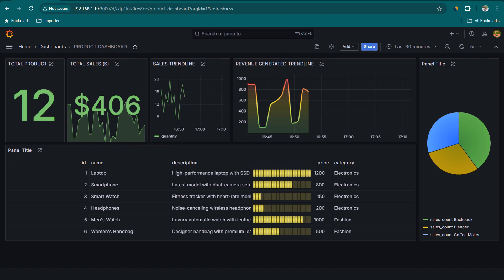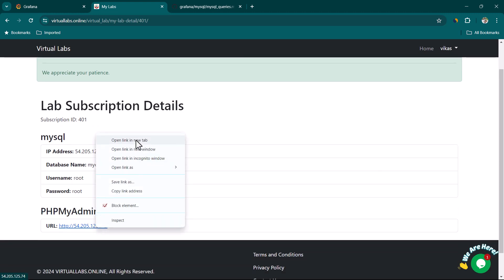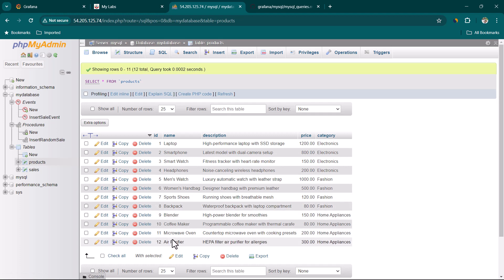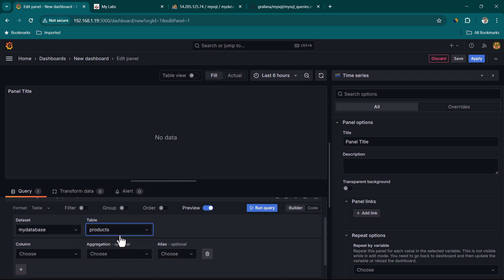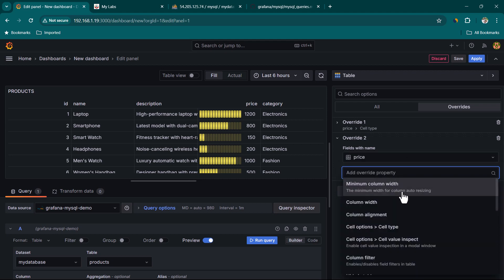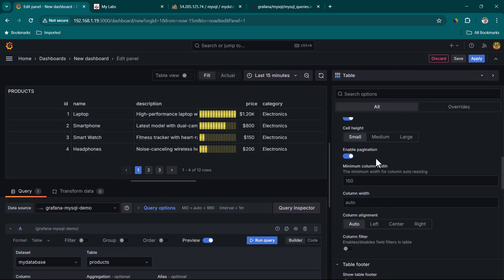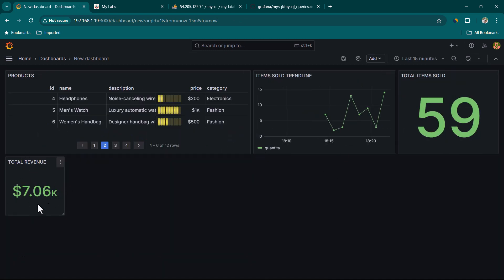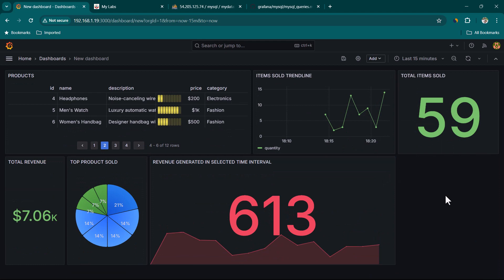Master Grafana in Minutes! Create Stunning Dashboards with MySQL – Full Tutorial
**Description:**

🌟 In this comprehensive tutorial, we delve into connecting MySQL to Grafana for seamless data visualization. We kick-off by explaining how to access a free MySQL instance through Virtual Labs, guiding you through the setup process to receive your database details efficiently. 🖥️ Following the setup, we advance to creating product and sales tables, and writing a stored procedure to automate data entry. Additionally, you'll learn how to execute SQL queries for structured data input. 📊 Leveraging Grafana, we walk through configuring a new MySQL data source using essential credentials like IP address, port, and username/password. The video also covers step-by-step instructions on creating dynamic dashboards by adding various visualizations. From building tables with dynamic pricing gauges to tracking sales trends with time series, every segment is packed with actionable insights. 📈 You'll also discover how to customize your panels with overrides and pagination features. Finally, for users preferring custom queries, we demonstrate how to input and manage them directly within Grafana. This tutorial equips you with the skills needed to transform raw data into engaging, interactive dashboards. 🚀

**Chapters:**
00:00:00 Introduction to MySQL Data Source Setup
00:00:10 Accessing Free MySQL on Virtual Labs
00:00:50 Setting Up Product and Sales Tables
00:01:52 Executing SQL Queries
00:03:00 Connecting MySQL to Grafana
00:04:00 Building Your First Dashboard
00:04:43 Customizing Product Table Visualization
00:06:08 Exploring Sales Table Data
00:07:30 Aggregating Sales Data for Insights
00:08:12 Calculating Total Revenue
00:08:55 Using Custom Queries for Visualization
00:09:45 Conclusion and Recap